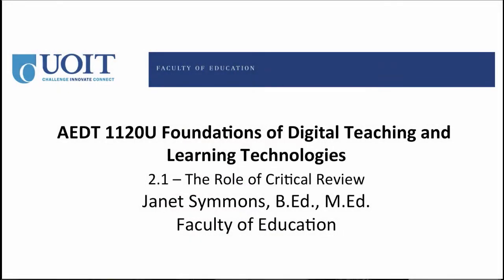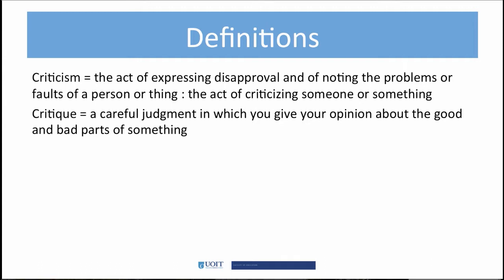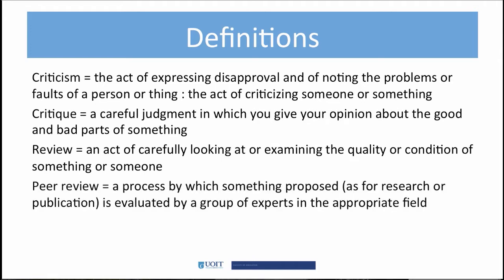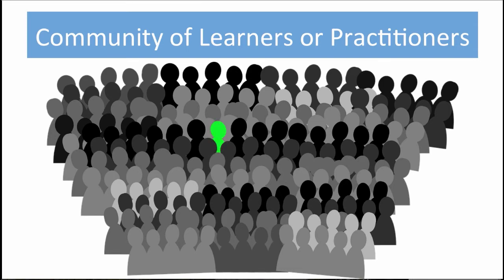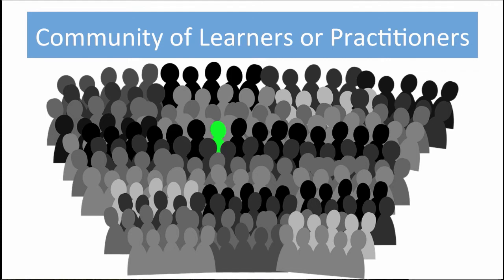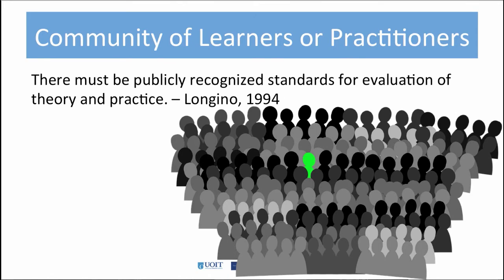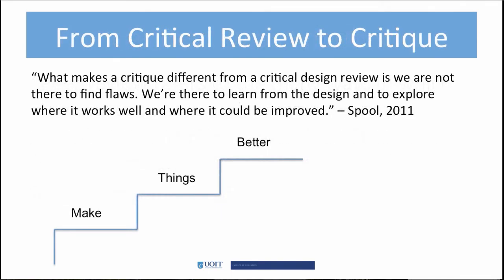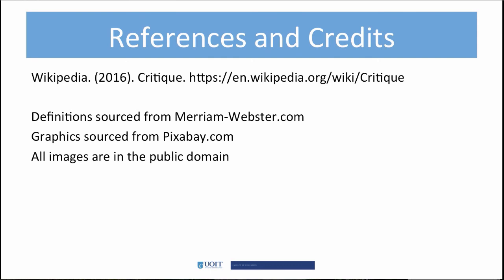v2.1 The Role of Critical Review AEDT 1120u